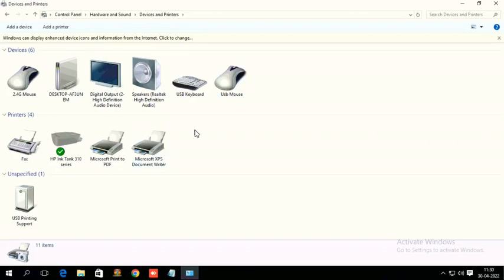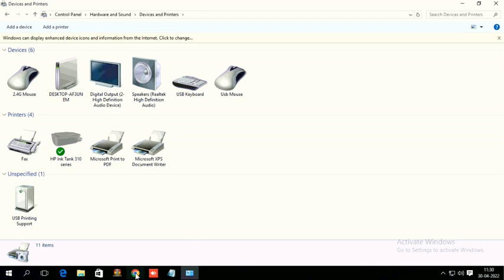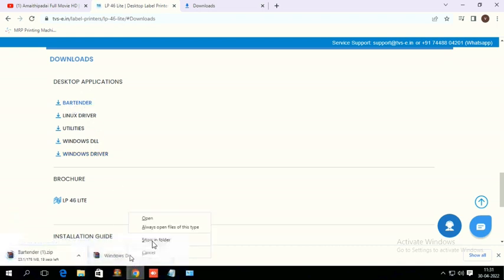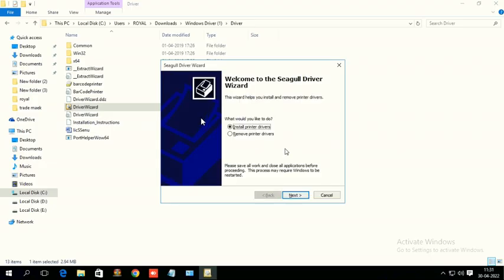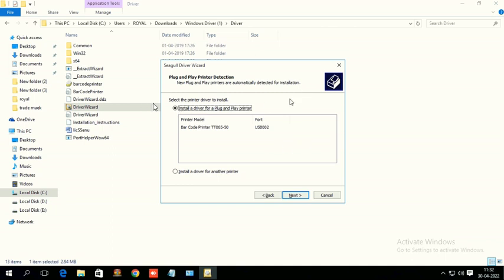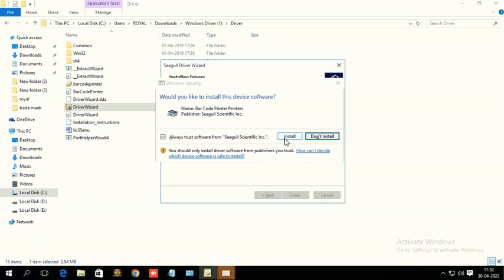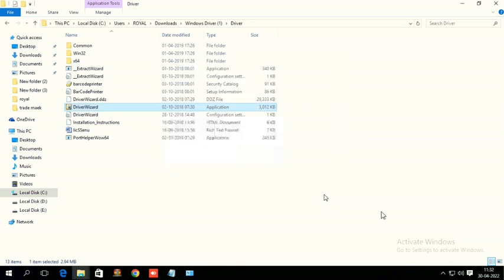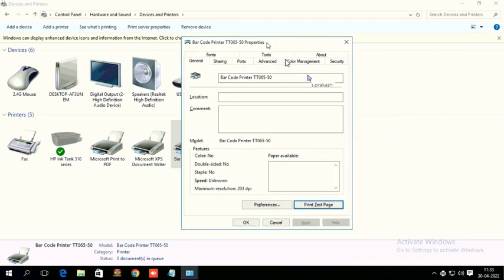How to Install LP 46 Lite Driver in Windows 10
Please install label and ribbon and connect the printer to the system via USB cable.